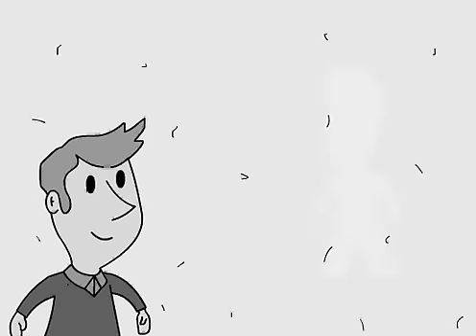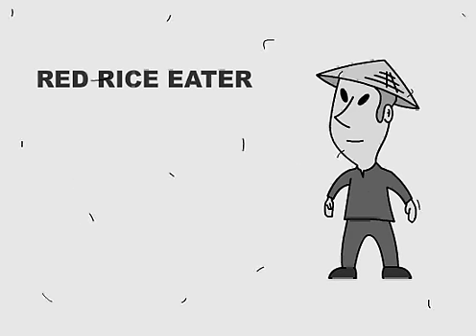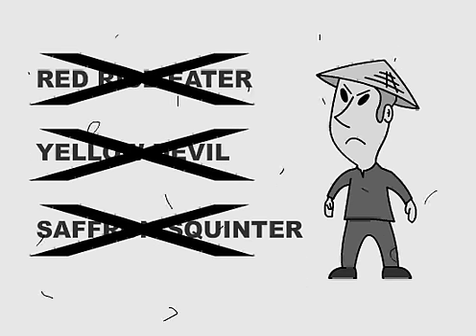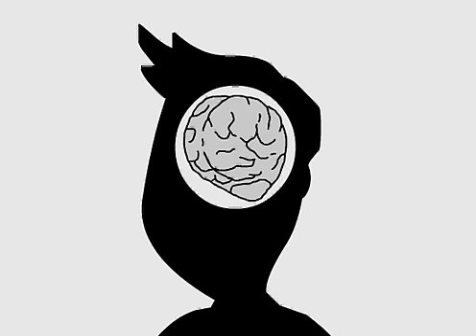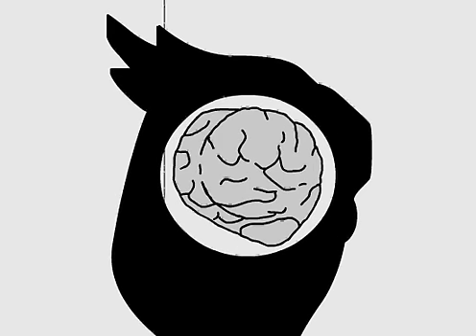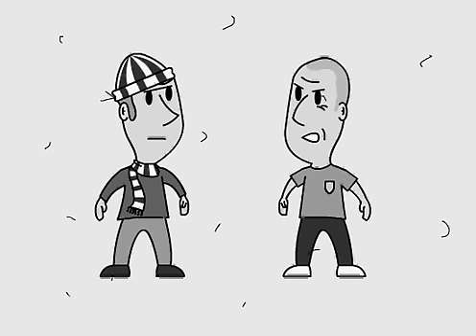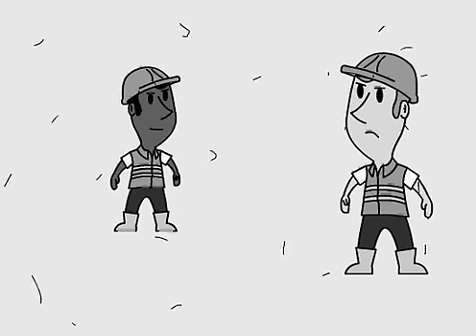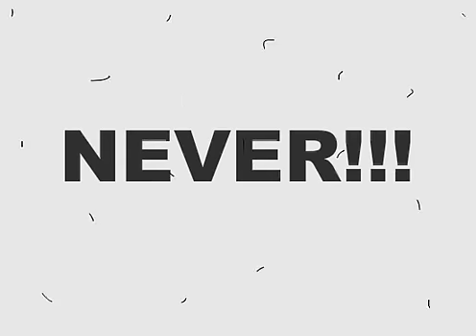The Evils of Racism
A short, informative piece highlighting one of the many travesties of the modern world. Racism!